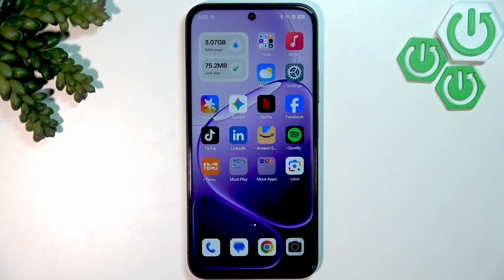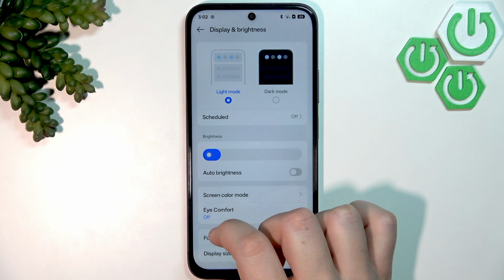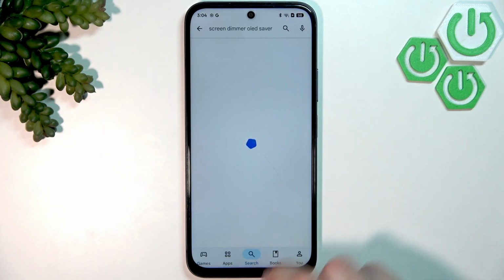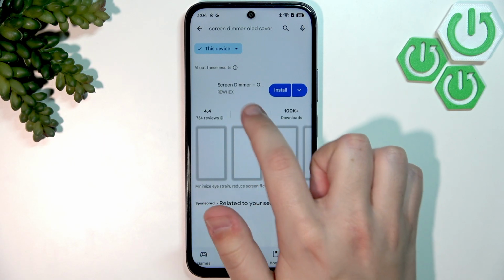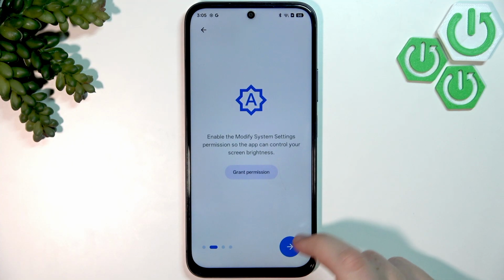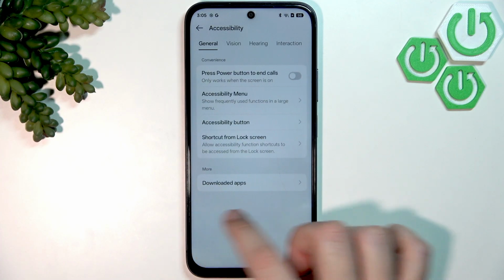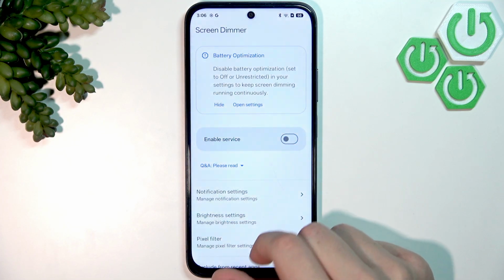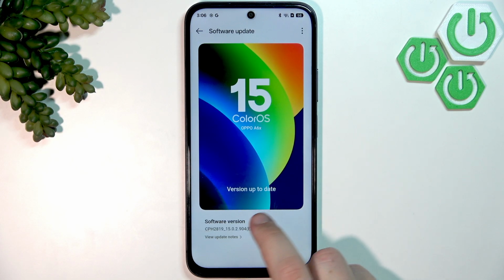OPPO A6x 4G – How to Fix Screen Flickering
In this video I show simple, practical steps to stop screen flickering on your OPPO A6x 4G. You will learn how to adjust display brightness, disable auto-brightness, install a lightweight Screen Dimmer / OLED Saver app from Google Play, grant the required permissions (modify system settings and accessibility), enable the service, and finally check for software updates as a last resort. These steps target flicker caused by automatic brightness changes or software settings and can often fix the issue without hardware repair.

How to fix screen flickering on OPPO A6x 4G?
How to stop screen flickering on OPPO A6x 4G using Screen Dimmer or OLED Saver?
How to update OPPO A6x 4G software to fix screen issues?

0:00 Intro – What we will fix
0:08 Adjust brightness and go to Display & Brightness
0:22 Disable Auto Brightness and set brightness manually
0:42 Install Screen Dimmer / OLED Saver from Play Store
1:28 Grant Modify System Settings and Accessibility permission
2:09 Enable service and test brightness stability
2:20 How to turn off the app and restore brightness
2:24 Check for Software Update (Settings → System and update)
2:42 Outro and final tips